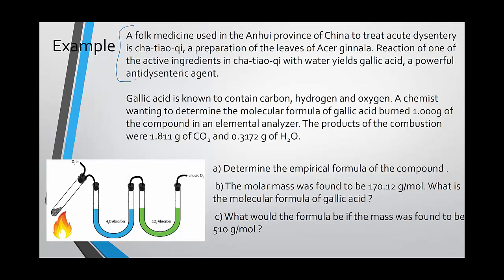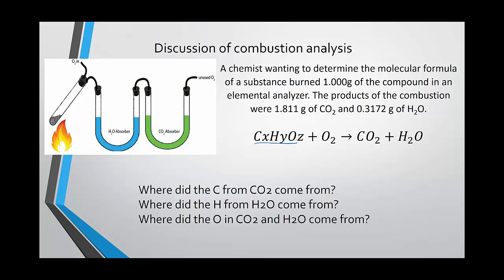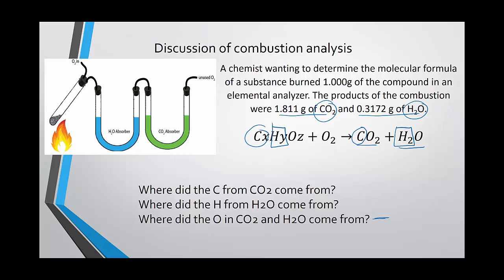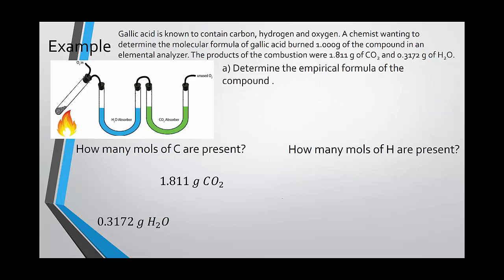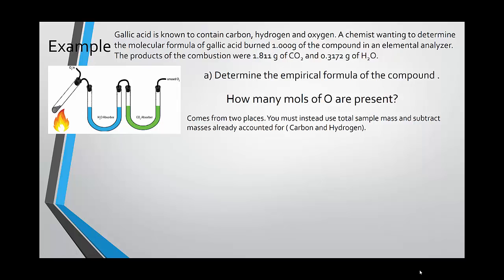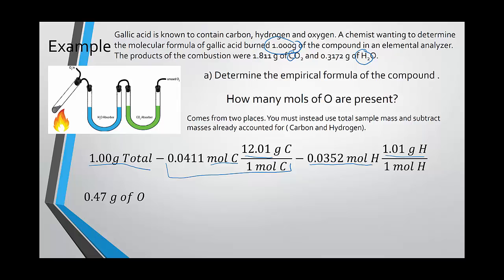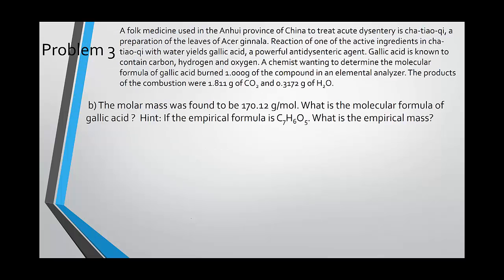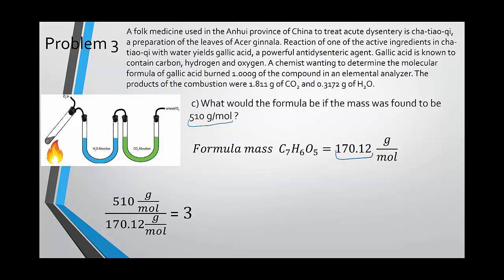Long Empirical and Molecular Formula Example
This an an example problem of calculating empirical and molecular formula's from data. It is not an introduction or an all inclusive lesson, just an example.